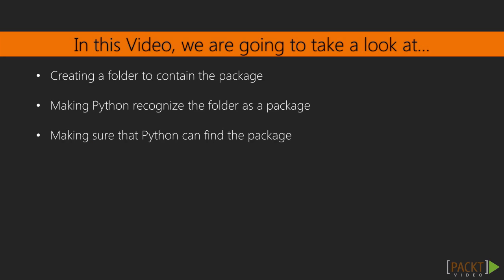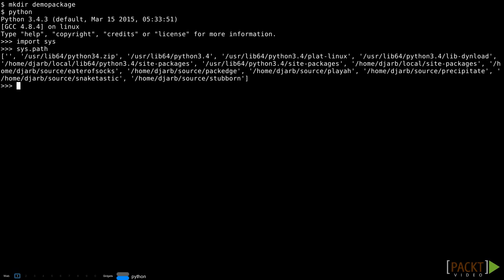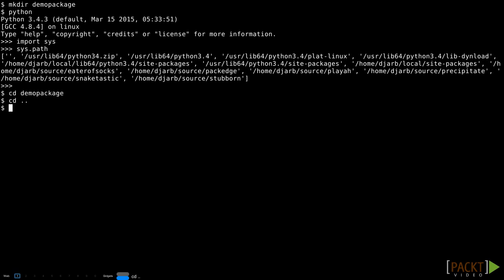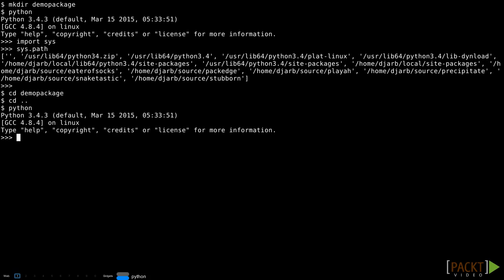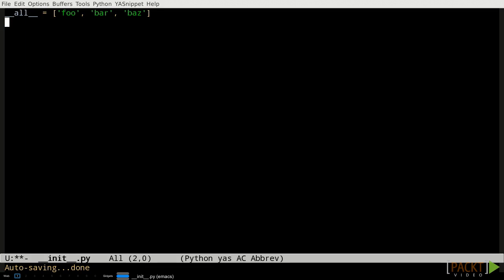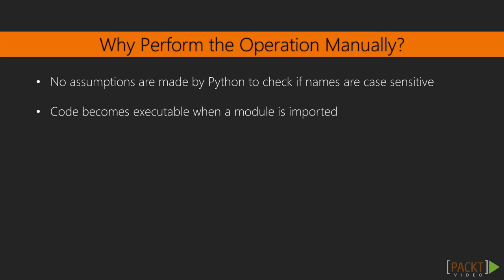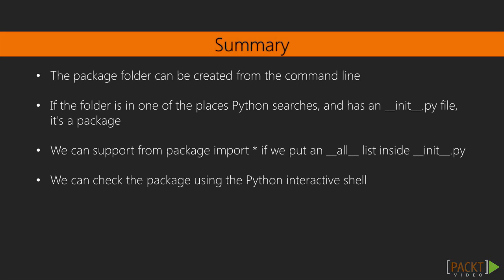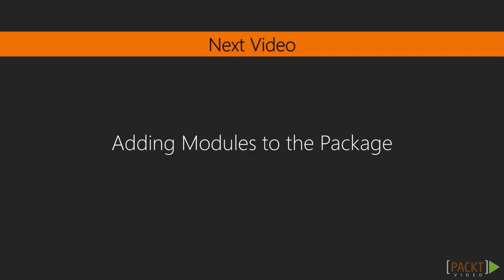Mastering Python Tutorial: Creating an Empty Package | packtpub.com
Learn the filesystem structure that defines a Python package.
• Creating the package folder
• Creating the __init__.py file
• Importing the new package